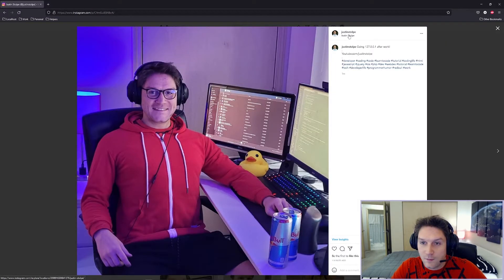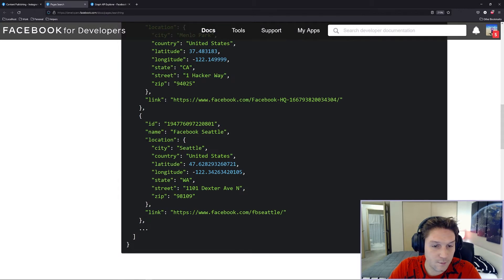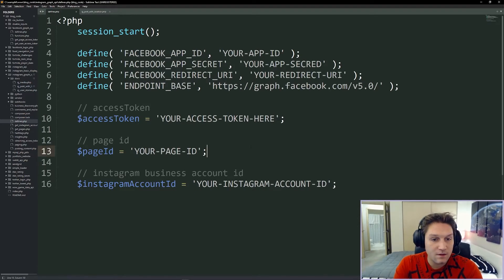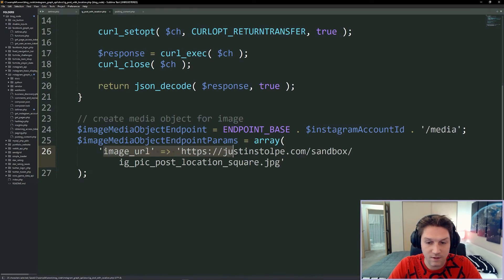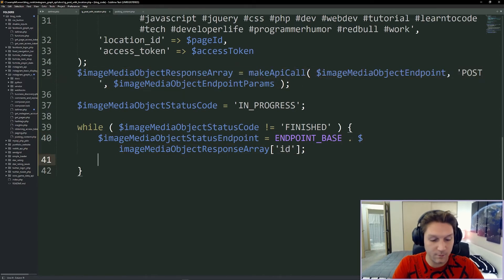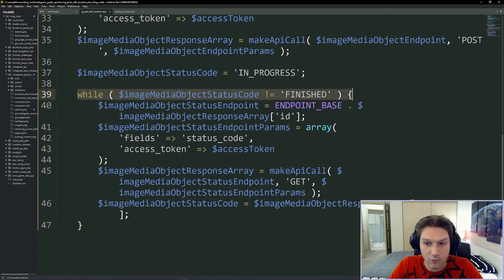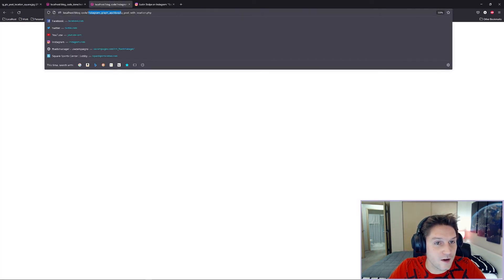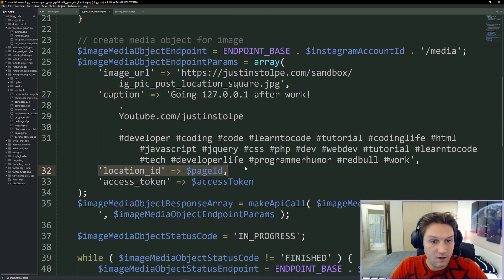Instagram Graph API Post Picture with Location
In this video we look at how to post pictures to Instagram with the Instagram Graph API and attach a location to the image we are posting.
Chapters
0:00 Intro
0:26 Overview
0:54 Instagram Graph API Documentation
2:21 Graph API Explorer
3:00 File Setup
3:40 Make API Call Function
4:17 Media Object API Endpoint
6:19 Media Object Status API Endpoint
7:37 Media Publish API Endpoint
8:49 Post Image with Location Test
10:22 Outro